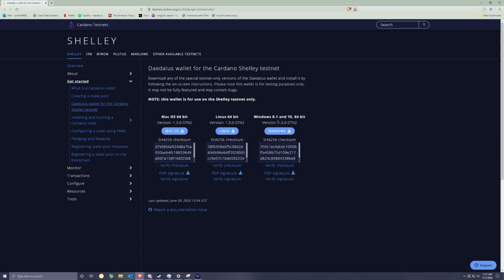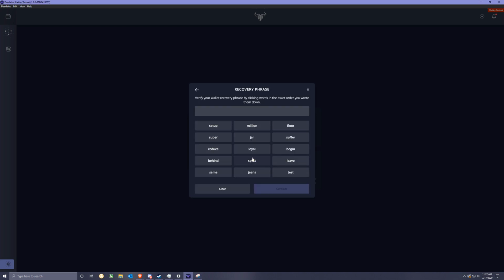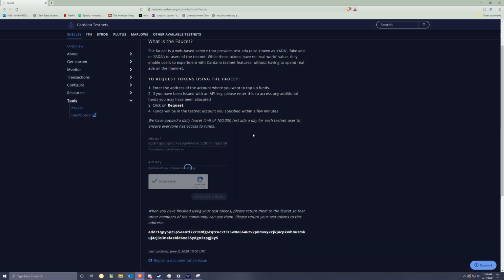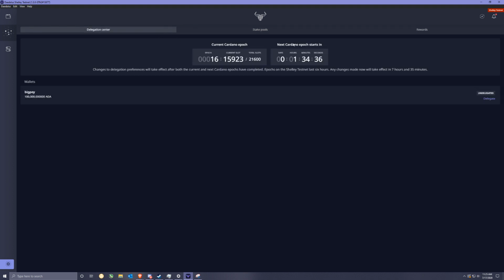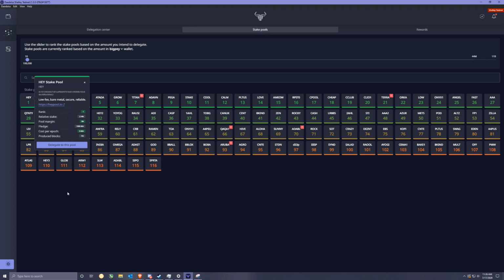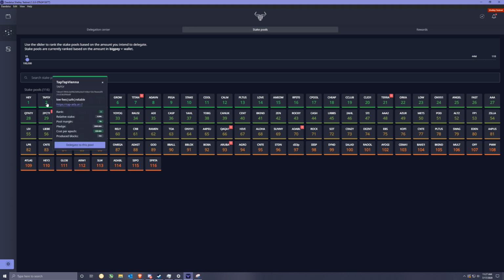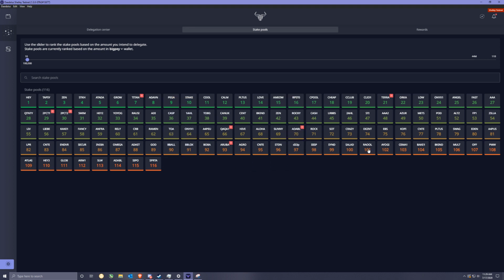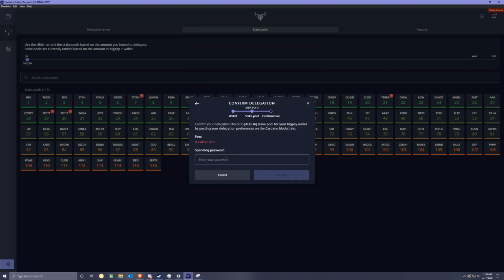Breaking Cardano News! New Daedalus Wallet for the Shelley testnet, we need to test the network!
| Brave browser | Block ads and browse securely

Cardano(ADA): Ae2tdPwUPEZ8sWFrKrz4w6f97axjLAqgMiYyxgMnL5TCtVTXK5tRDbKNVPj

Bitcoin:  36xgaRmhgr2B8FSy3tN1oPe9rvf3HVKaK2